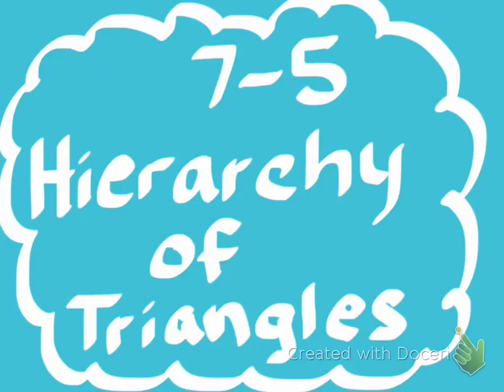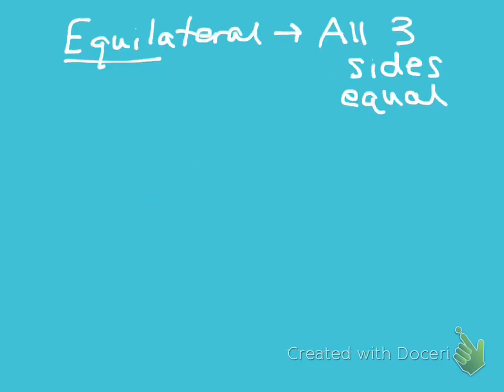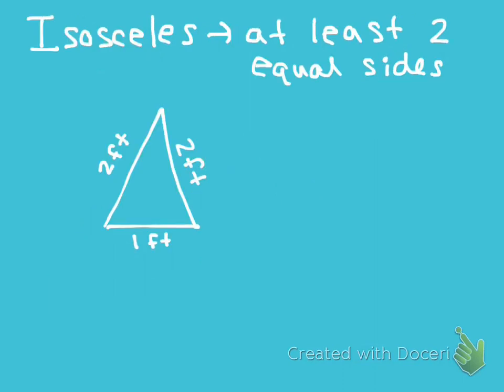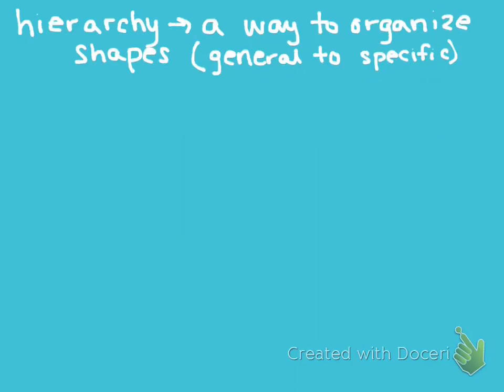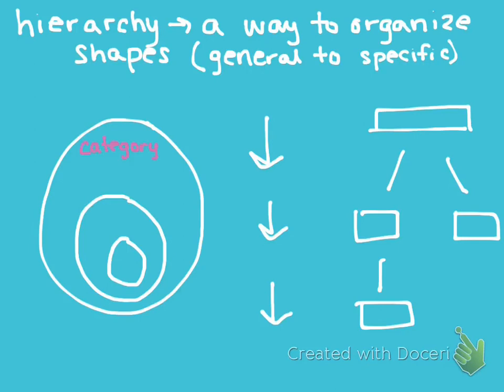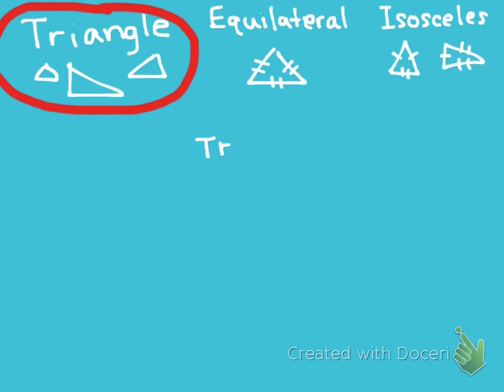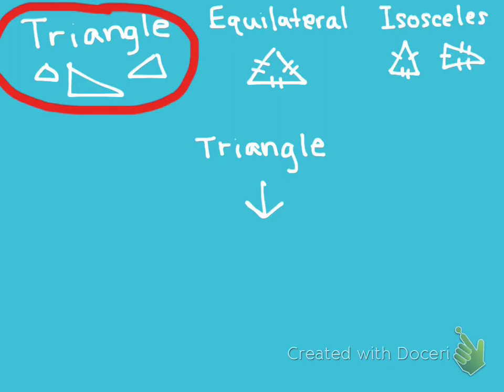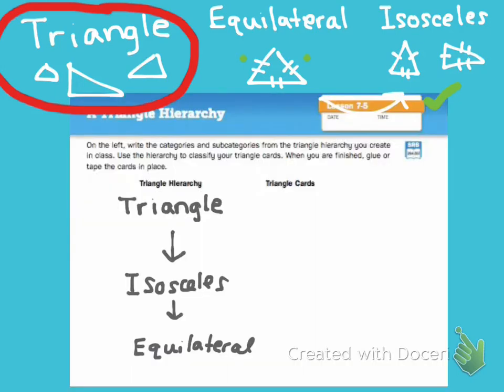5L 7-5 Hierarchy of triangles